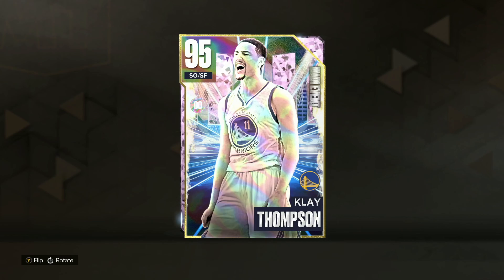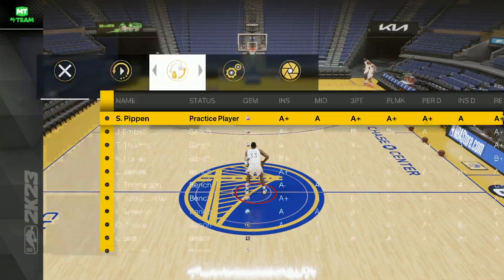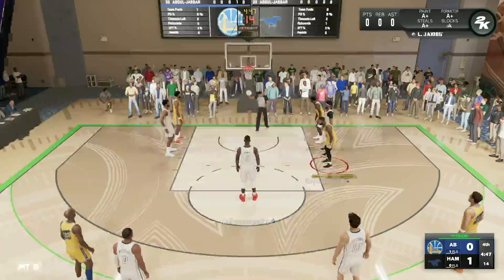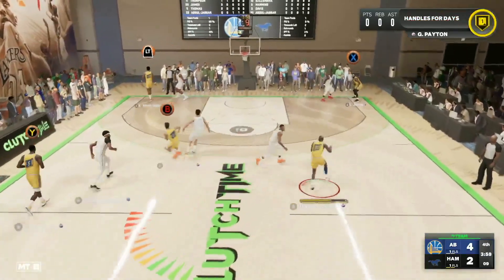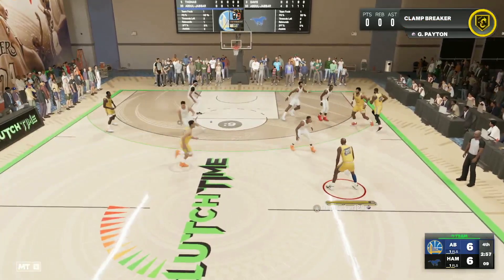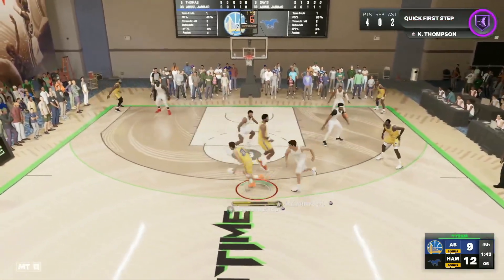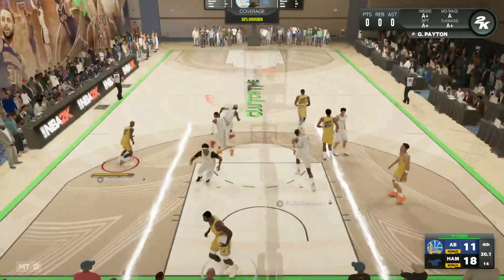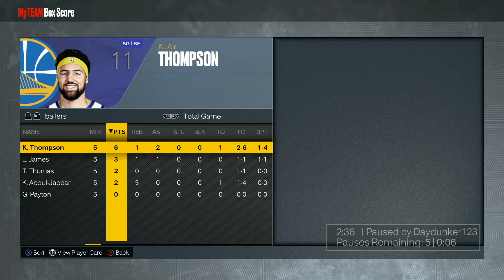PINK DIAMOND KLAY THOMPSON GAMEPLAY! AN ELITE SG IN NBA 2K23 MYTEAM!